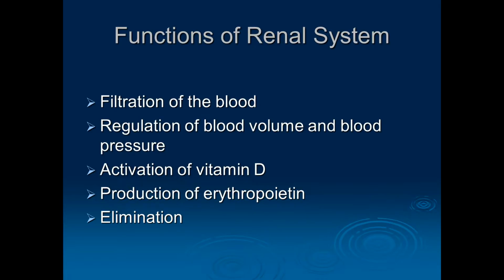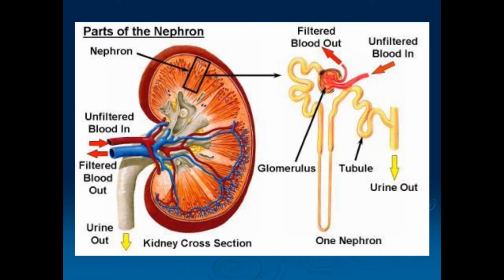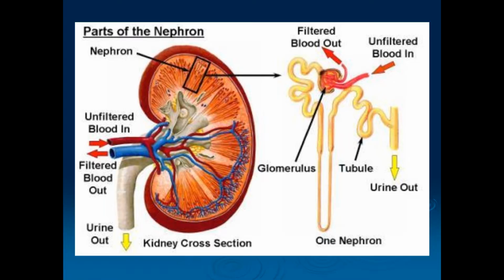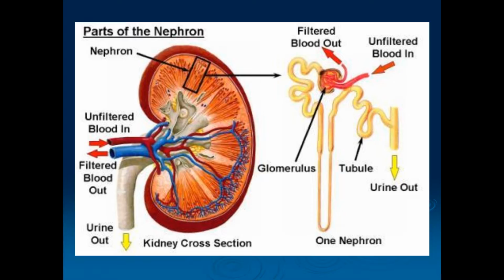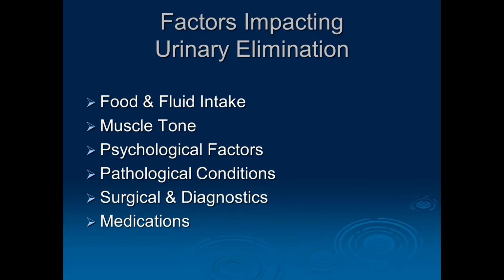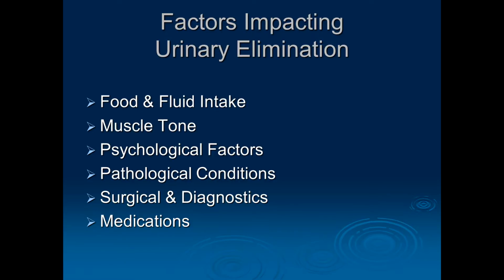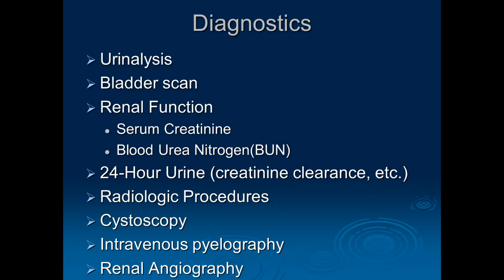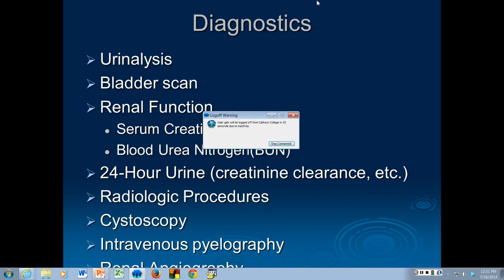Mod E, GU Alterations, Part 1 Overview